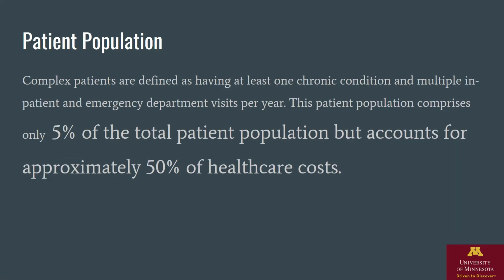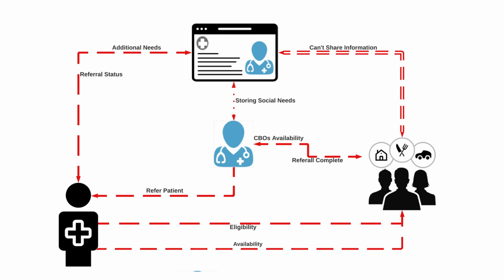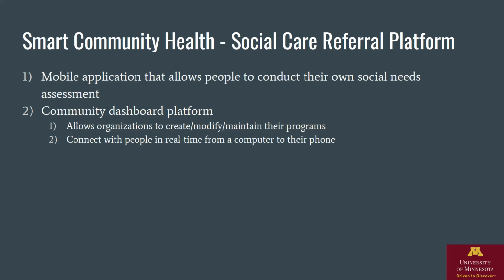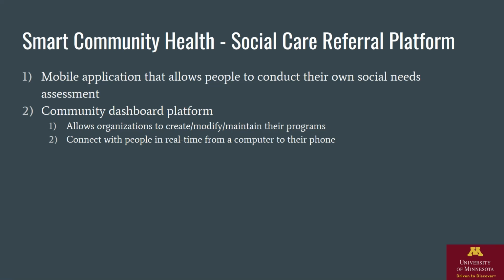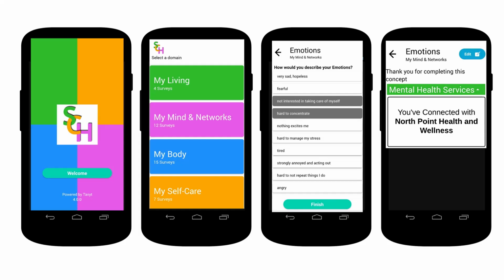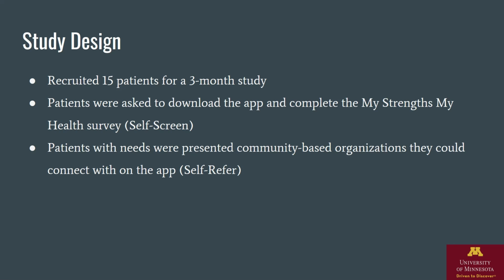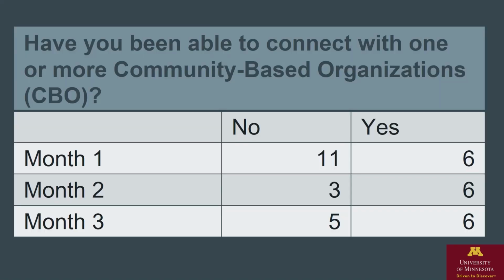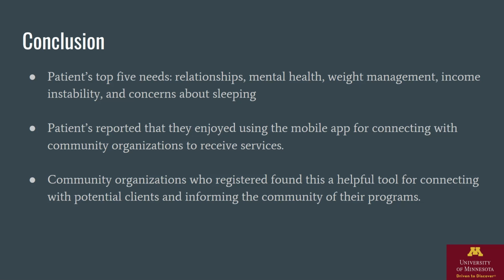XULA 2023 | 7.6.01 — David Haynes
Abstract #7.6.01 — Smart Community Health: A patient-centered social care referral platform

Author(s) :: Haynes, D.,

High-cost, High-Need (HCHN) patients comprise approximately 5% of the total patient population but account for approximately 50% of healthcare costs. HCHN patients often have one or more chronic diseases, which are linked to underlying issues like social drivers of health that extend beyond the health care system’s control. Recently health care systems and public companies have created technologies that support the ability for clinical teams to prescribe patients to social prams. However, a major barrier a critical issue is that few of systems consider the roles of the patients and community-based organizations in the social care referral process. We present a pilot study of a patient-centered social care referral platform that allows patients to self-screen and self-refer to community organizations that match their social needs. 20 Patients piloted the mobile app for 3 months and were able to connect to 15 different community organizations. Patient’s connected with organizations that matched their needs from the self-assessment. Patients and community organizations were able to use the HIPAA secure chat to directly communicate with each other. Both patients and community organizations agreed that the platform made it easier for them to connect and provide services to those in need.

Grant Support :: NHLBI